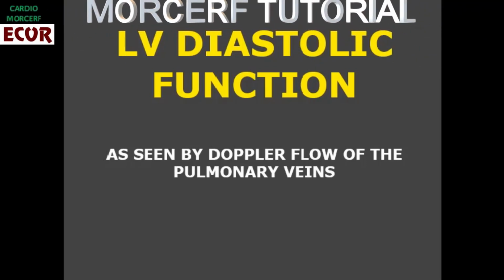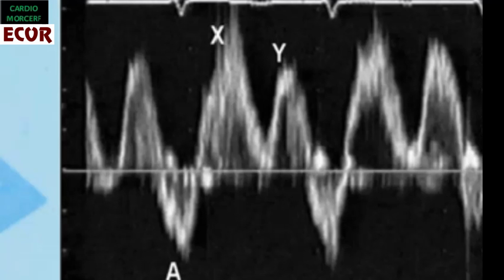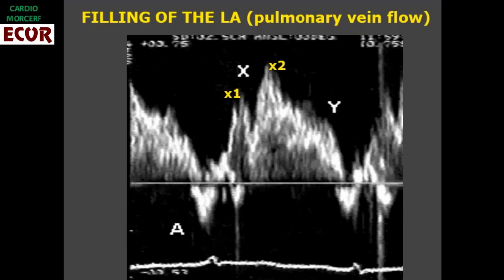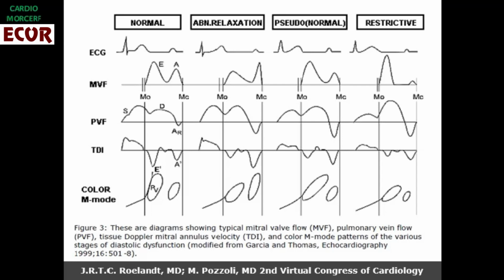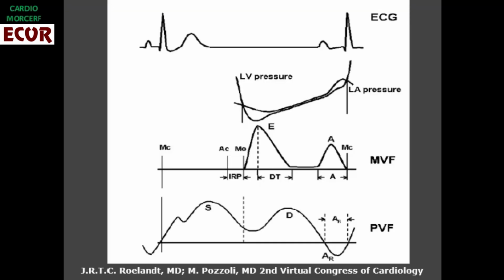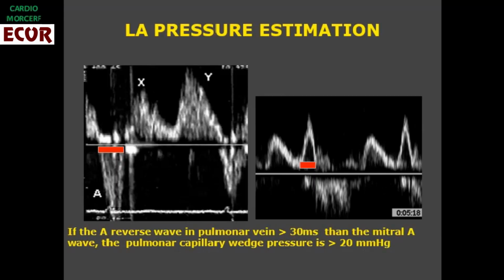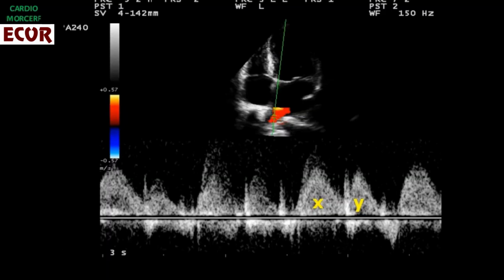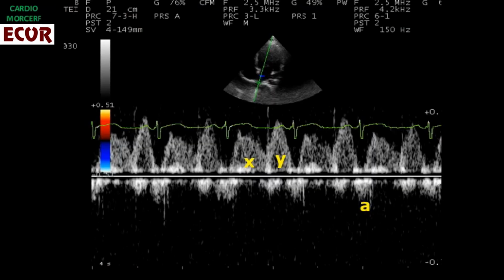Unveiling TEE's Secret: Discovering the Power of Pulmonary Veins Doppler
Pulmonary veins Doppler for the study of LV diastolic function is Excellent when by TEE!
A Waste when transthoracic echocardiogram. Pulmonary veins are too far away from the transducer at the distal ultrasonic beam. Lack of lateral and elevation resolution. A complete and deep explanation of this flow  when using TEE.
Discover why pulmonary veins Doppler is essential for TEE exams and why it's a waste not to include it. In this video, we'll explain the importance of this technique and how it can improve your TEE exams. Don't miss out on this crucial tool for accurate and thorough assessments!
For more see @fernandomorcerf5496